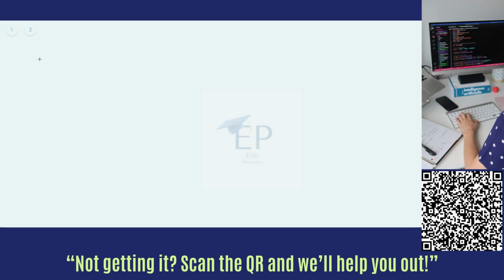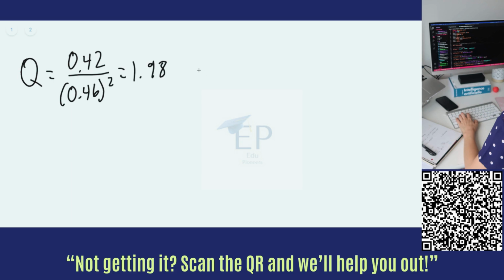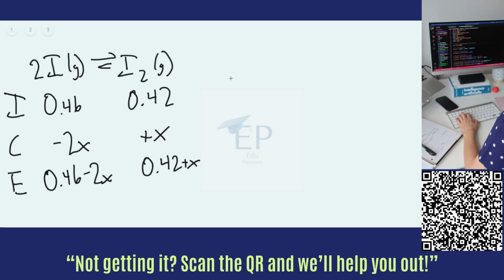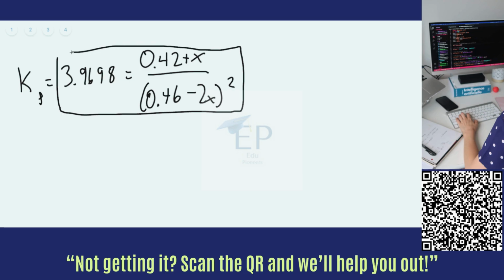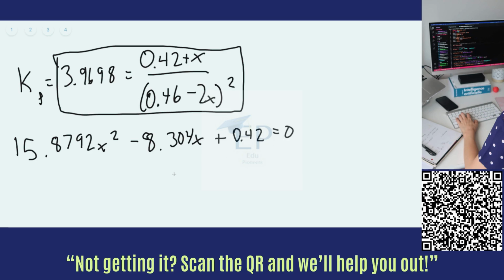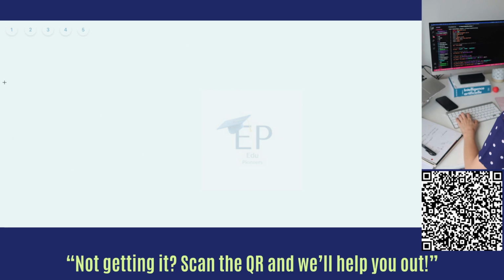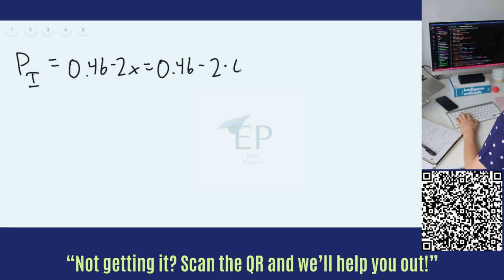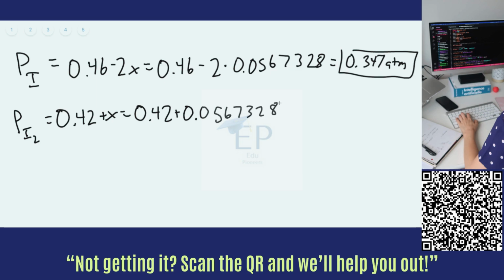A system at equilibrium contains I2(g) at a pressure of 0.21 atm and I(g) at a pressure of 0.23 at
A system at equilibrium contains I2(g) at a pressure of 0.21 atm and I(g) at a pressure of 0.23 atm. The system is then compressed to half its volume. Find the pressure of each gas when the system returns to equilibrium.